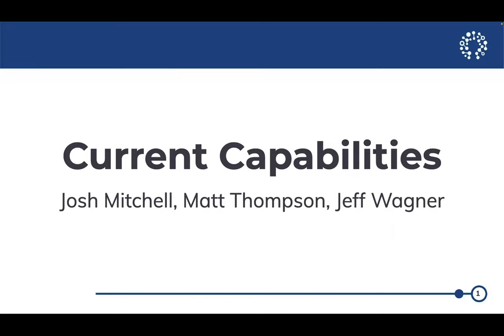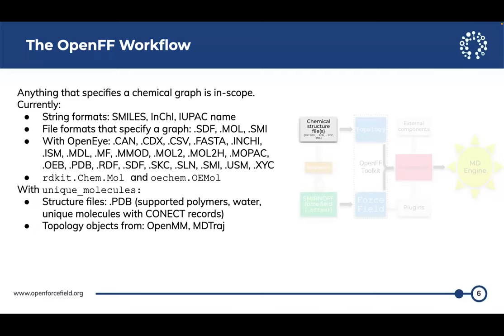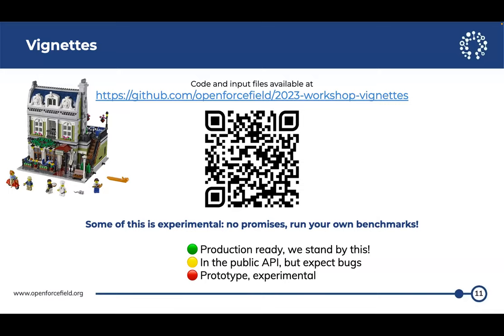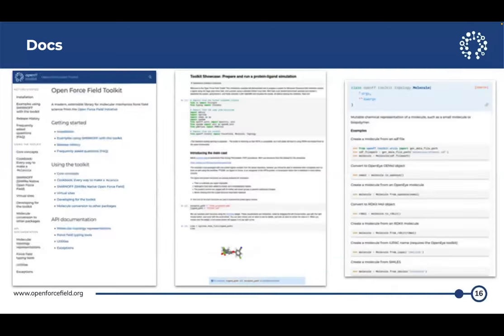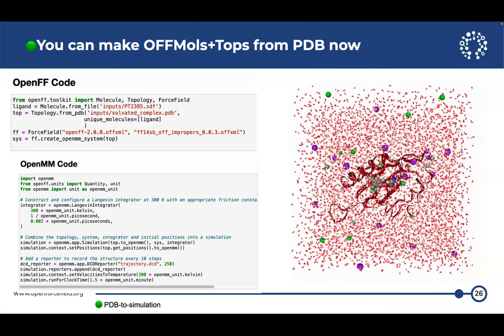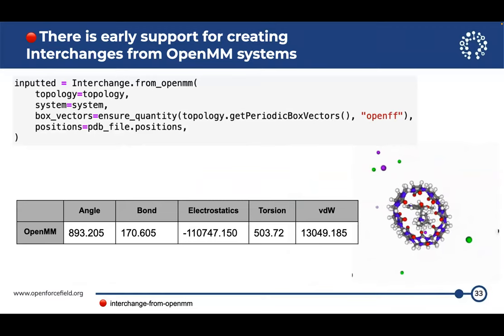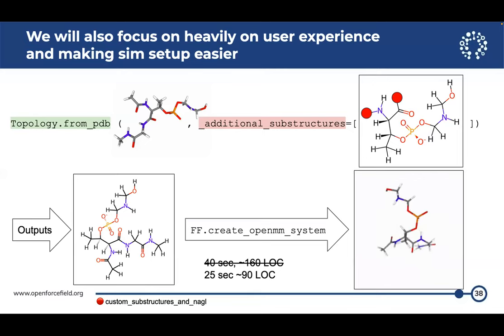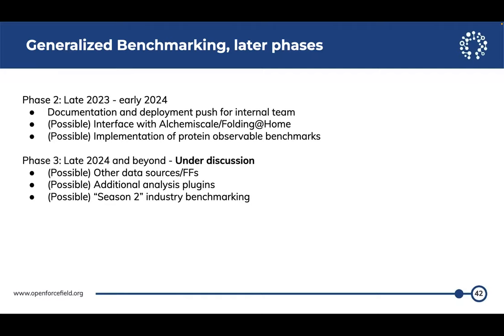2023 OpenFF Annual Meeting - Jeff Wagner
Current Capabilities

Jeff Wagner, Josh Mitchell, Matt Thompson
Open Force Field